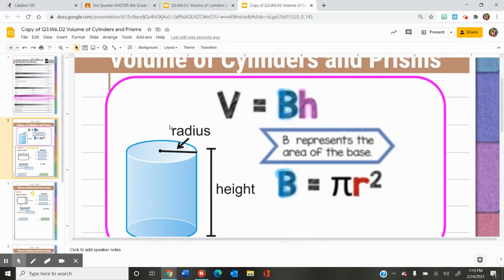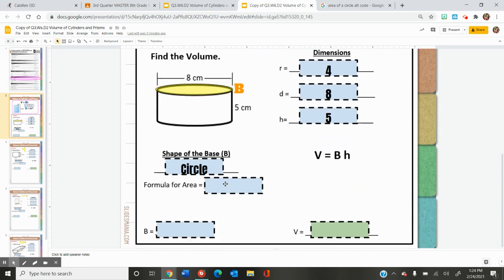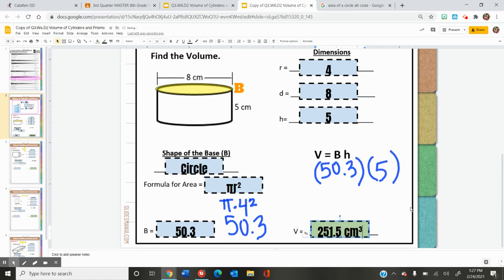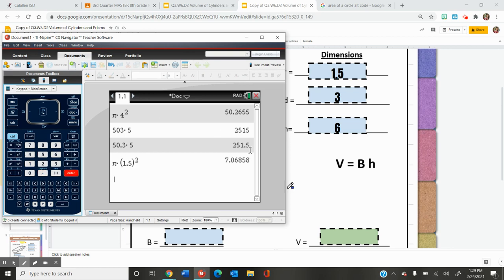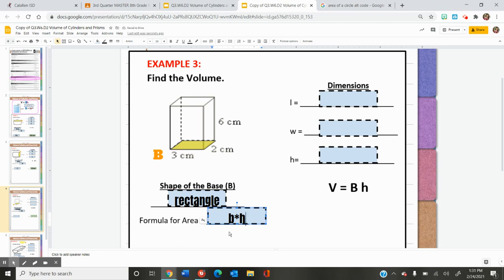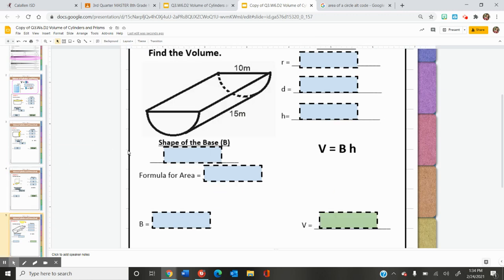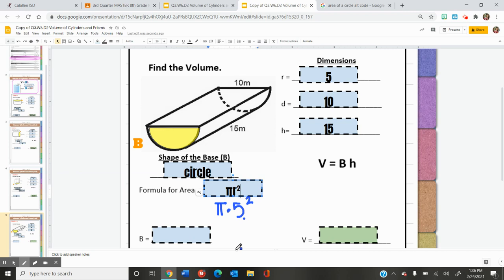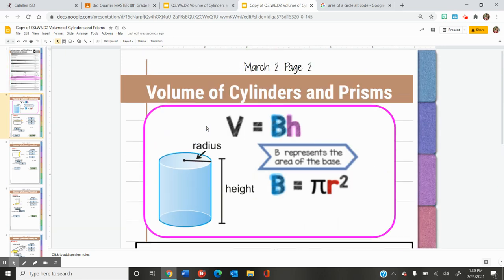March 2 NOTES: Volume of Cylinders & Prisms